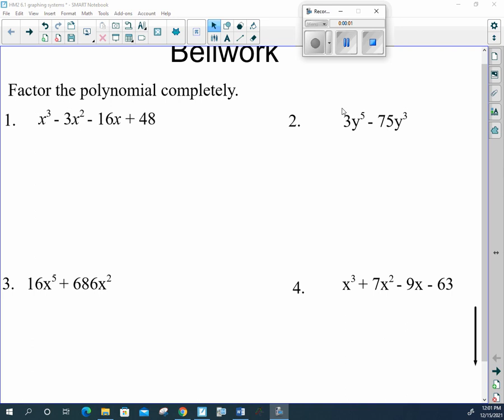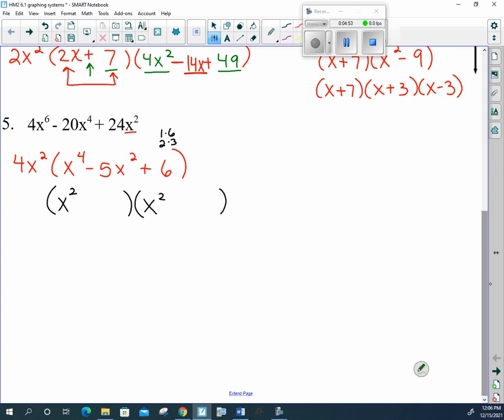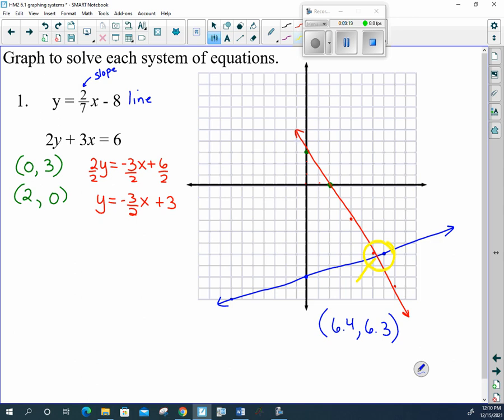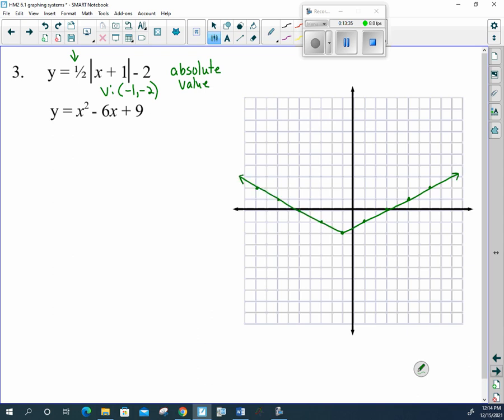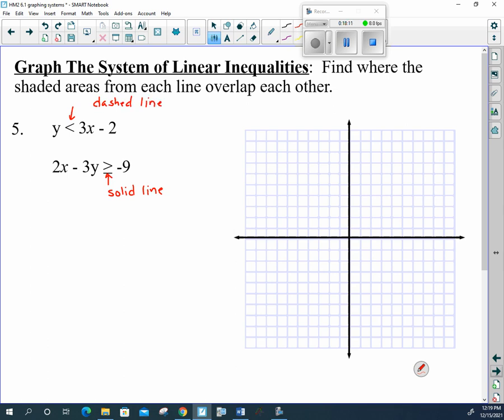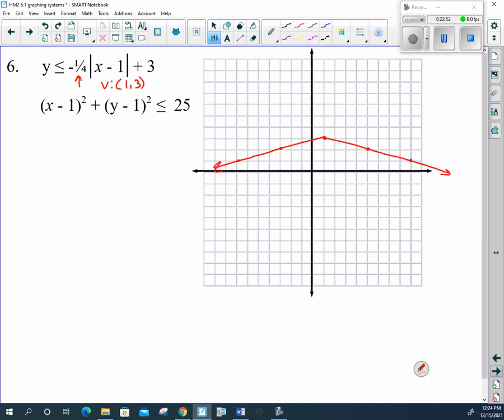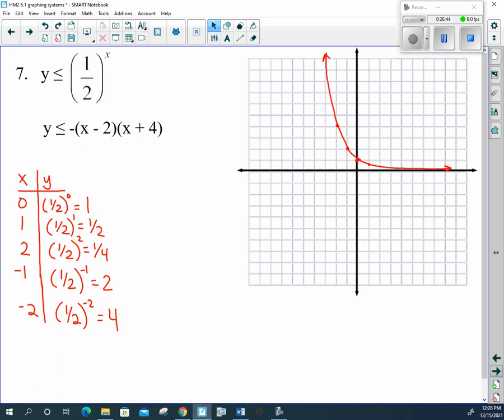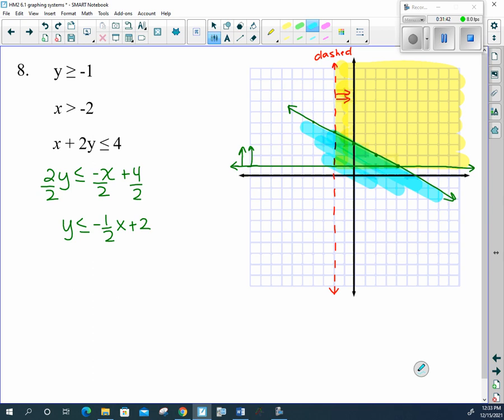HM2 6 1 graphing systems 3 day